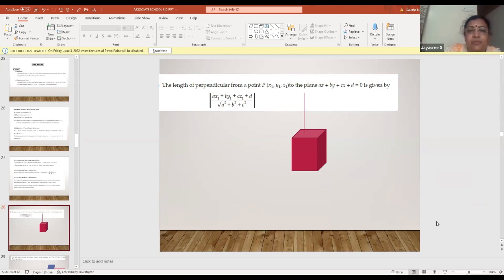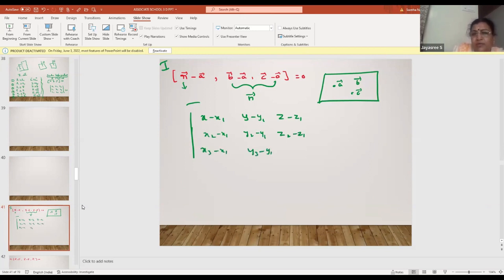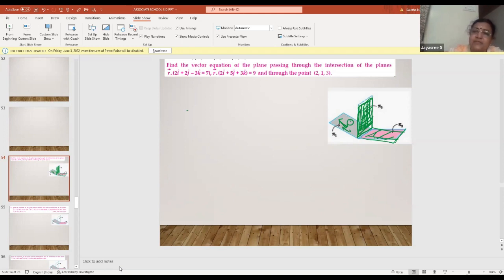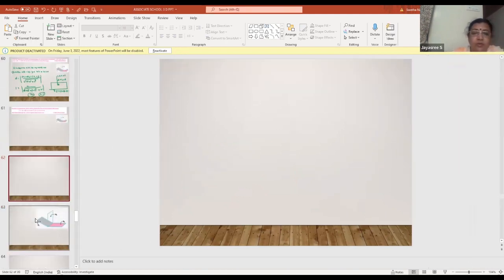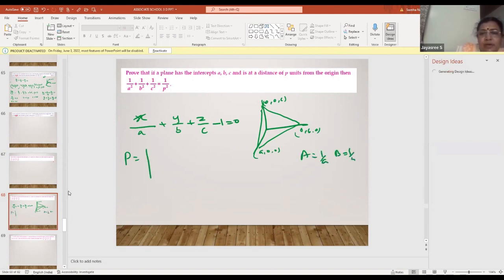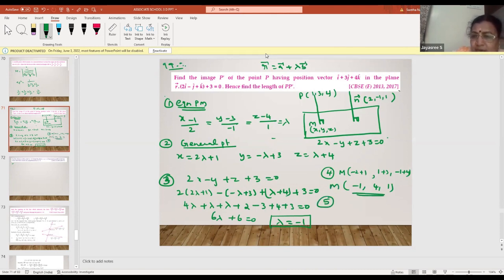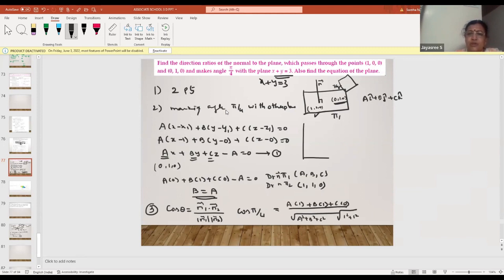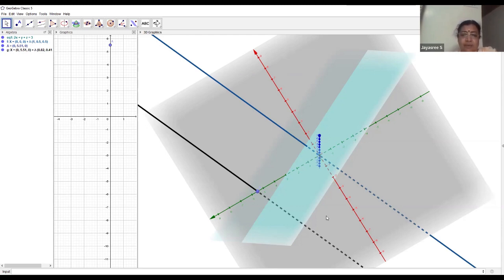MATHS - XI - XII - SESSION 9